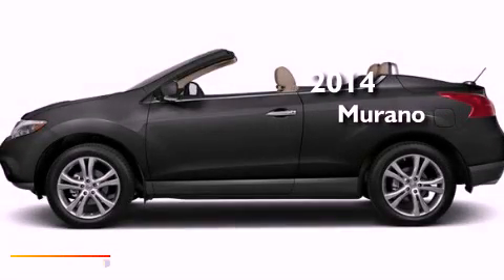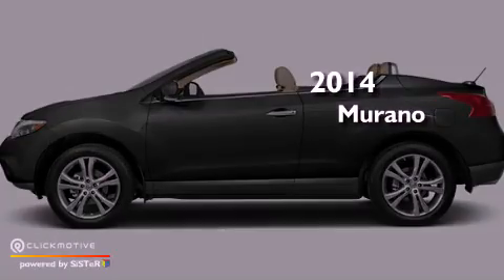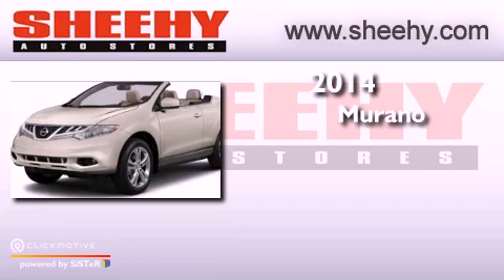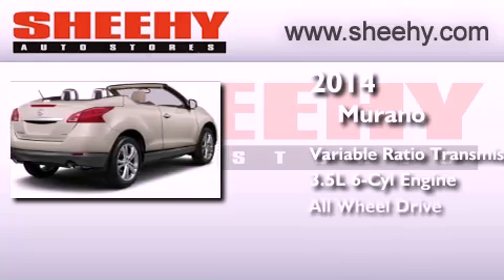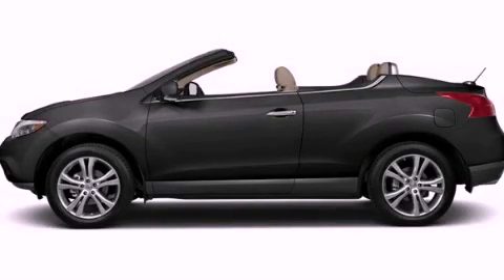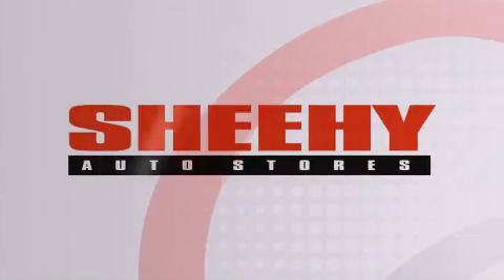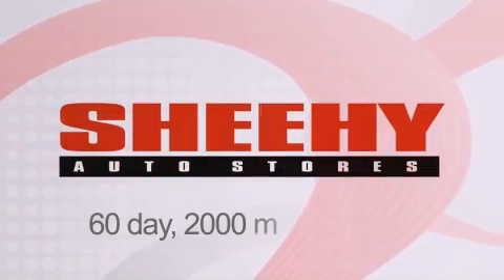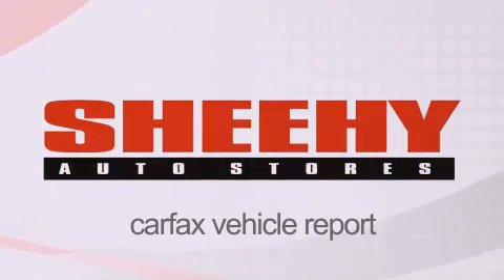2014 Nissan Murano CrossCabriolet Glen Burnie MD 21061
Year : 2014
 Make : Nissan
 Model : Murano CrossCabriolet
 Engine : Gas V6 3.5L/
 Trans . : Variable
 Exterior : Super Black

 Interior : Camel
 Stock : E300348